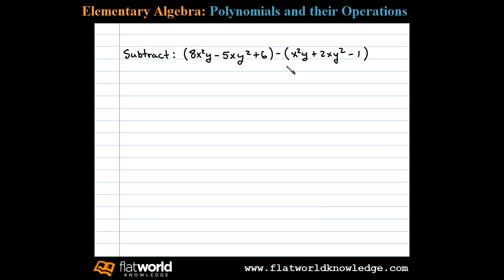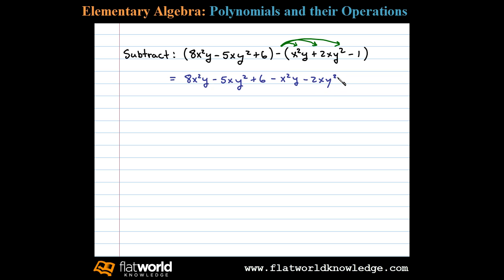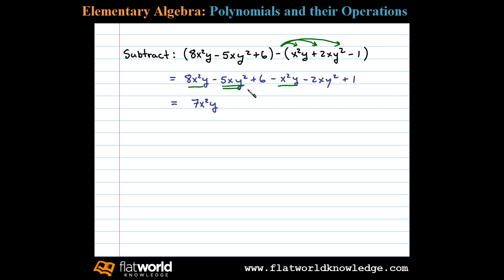Subtract Polynomials - Algebra fwk - TryThis05-0302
Subtract polynomials by distributing and then combining like terms. Adding and Subtracting Polynomials